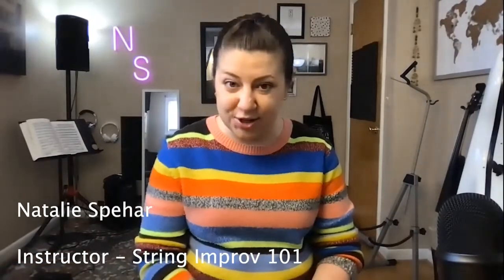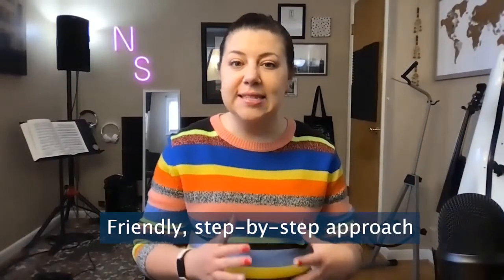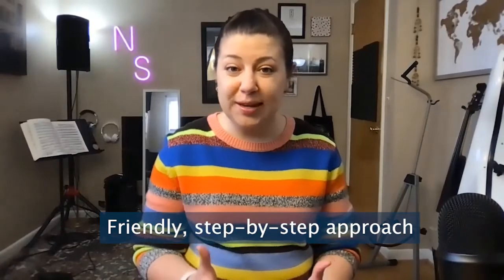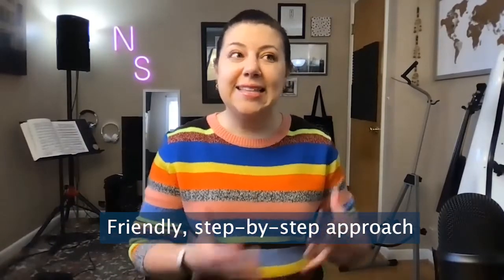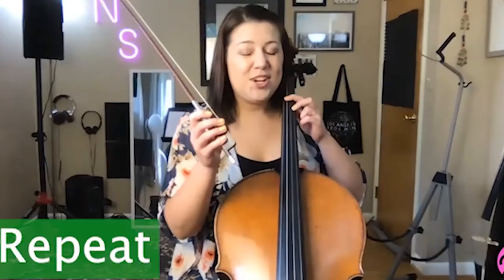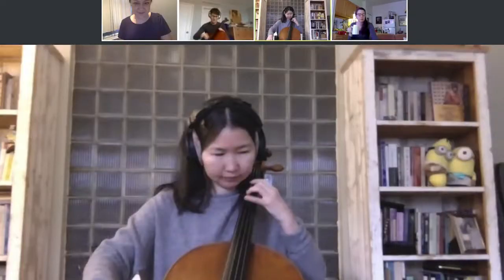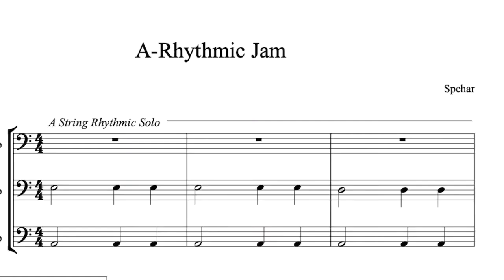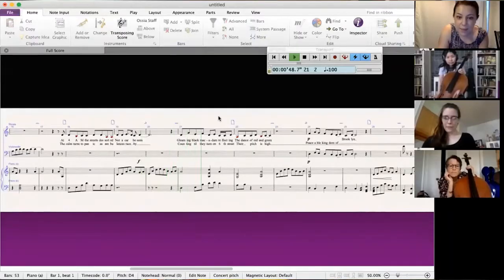Natalie Spehar introduces String Improv 101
Itching to try improvisation? Join Hochstein instructor Natalie Spehar in this online 6-week adventure and go from first-time improviser to relaxed, confident collaborator. Natalie will identify several basic building blocks of improvisation and guide you through easy examples of how to practice and strengthen each one.